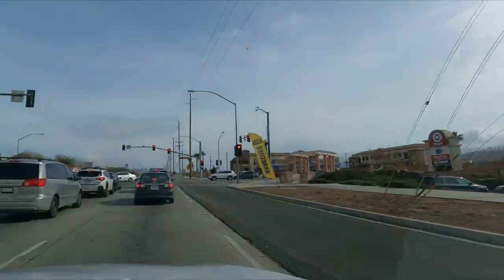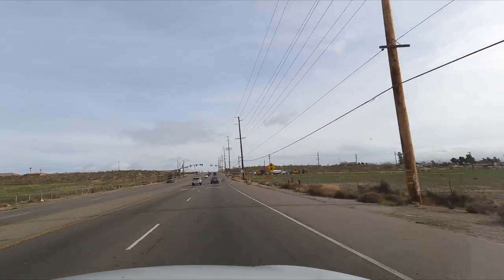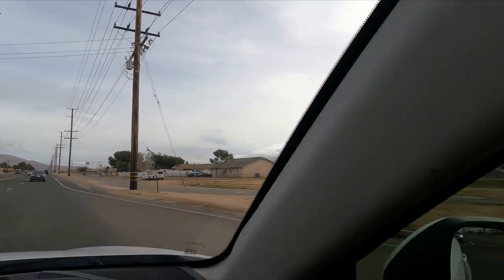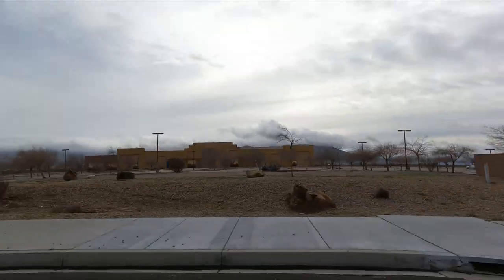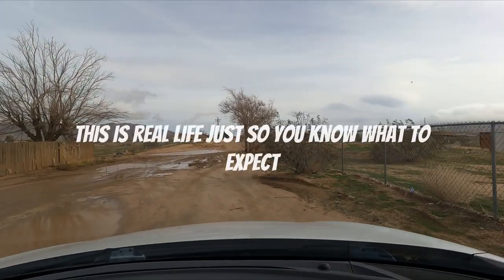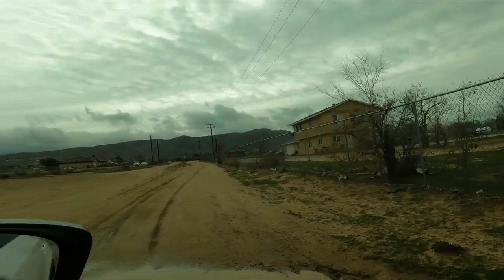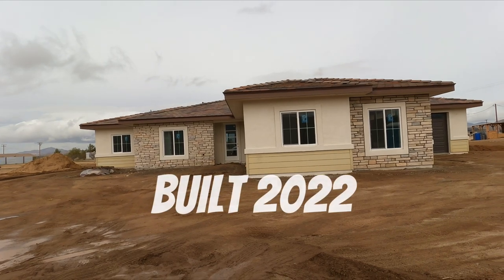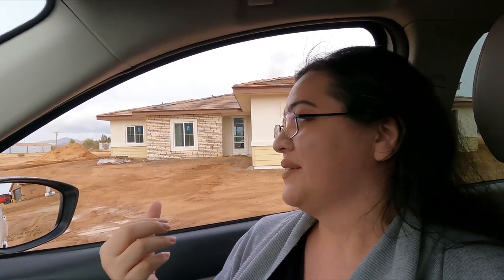Living on a Acre or more of land in Apple Valley Ca | Rural living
Are you looking to move into Apple Valley I want you to know one thing that you are going to be able to find properties that are on 1 acre or more or a half an acre where you could take advantage of actually buying land here in the high desert.

Excellence Real Estate HD Dre02066765
Angélica Bonilla Dre01988469
Laura Bonilla Dre01984701
17270 Bear Valley Rd ste 101

Some of these properties with more acreage have a dirt road to get to them and that doesn’t mean that they are do and that they are all on a dirt road. Some of these properties are in a septic tank or on a propane for gas and that’s something you’re gonna have to consider when buying a home here in that kind of area more rural area. It all depends on the part of Apple Valley that you’re looking at. Something with acre properties are within the the city roads and are in city sewer and gas. Moving to Apple Valley California can be Something for you to consider because Apple Valley is known for having great shopping centers like Jess Ranch marketplace and everything is conveniently located  in the town